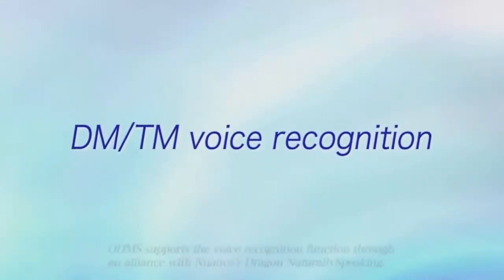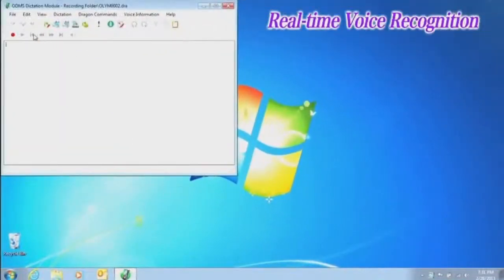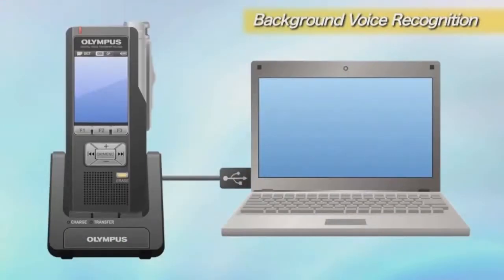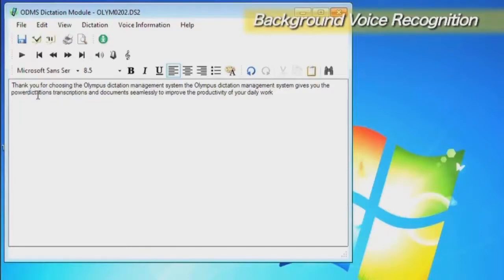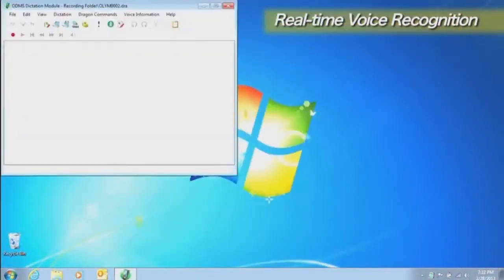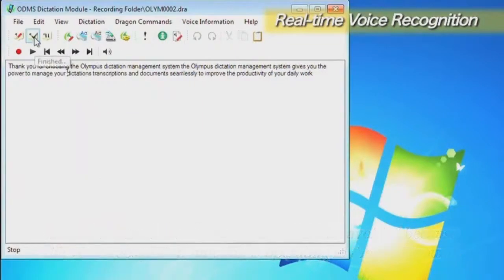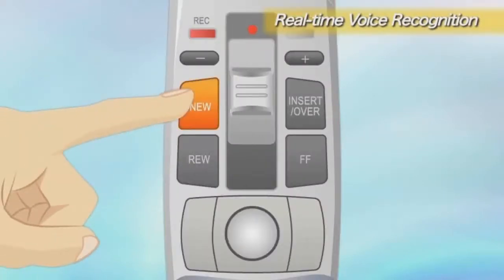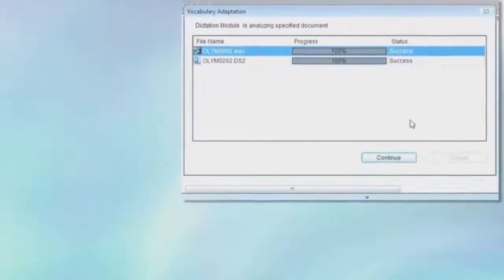Olympus ODMS software and Dragon Professional Speech Recognition Software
Olympus ODMS software (in conjunction with the Professional range of Olympus digital recorders and the Olympus ODDS smartphone app) provides an effective end-to-end digital dictation solution.

Dragon Professional (the award winning speech recognition solution) integrates into this Olympus workflow solution by providing additional back-end and front-end recognition of an author's audio files.